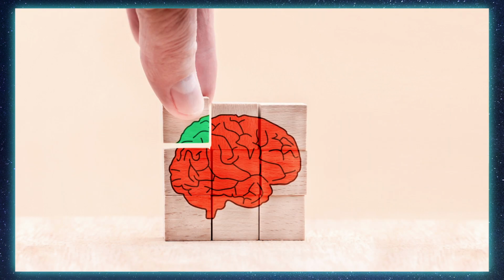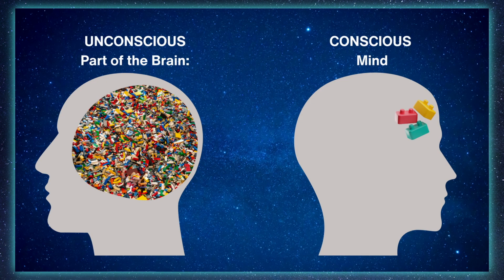Why We Don't Change ALL Aspects in a Negative Memory - Memory Reconsolidation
The two main reasons we, in The Remmert Method, don't change all the details of a negative memory.

Join our new FREE Emotional Health Group:
A free group for those who are passionate about emotional and mental health.

"You Have a Superpower"

**Our BOOK** Change What Happened to You: How to Use Neuroscience to Get the Life You Want by Changing Your Negative Childhood Memories - Available everywhere books are sold, including Amazon and Audible.

To Get Personal Help for Yourself from Odille:
➡️ Have you been trying to make changes in yourself and your life, but not got the results you want yet?
➡️ Do you have trauma that needs addressing, but aren't in a position right now to book one-to-one sessions with a practitioner?
➡️ Here's your chance to get personal help and guidance directly from Odille (co-founder of The Remmert Method and co-author of the book: Change What Happened to You: How to Use Neuroscience to Get the Life You Want by Changing Your Negative Childhood Memories).

Join us every Wednesday at 11am, Central Time, to get your questions answered, and guidance through changing the unconscious references that are holding you back.

𝐃𝐞𝐭𝐚𝐢𝐥𝐬:
✨ There are limited spaces for the live help session.
✨You do not have to give details if you'd prefer not to - Odille can work with you "no content" (this is especially useful for trauma you need help with).
✨ If you can't attend live, submit your question through the form above, and Odille will answer it during the session - you will be able to hear the answer in the recording. You can submit questions anonymously.
✨The session will be in Zoom, streamed live to the Facebook Group
✨ The recording will be available in the Facebook Group and on our YouTube Channel.
✨We will be holding these free live sessions every Wednesday.

We're so looking forward to connecting with you and helping you to achieve the results you want and deserve!